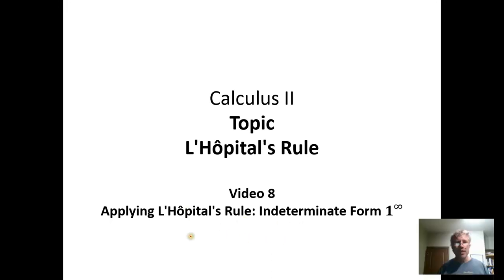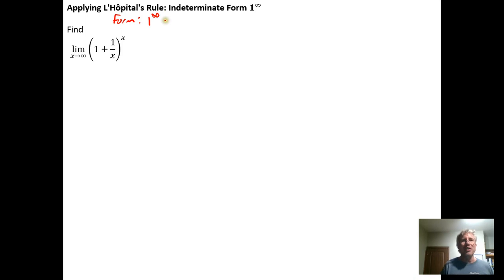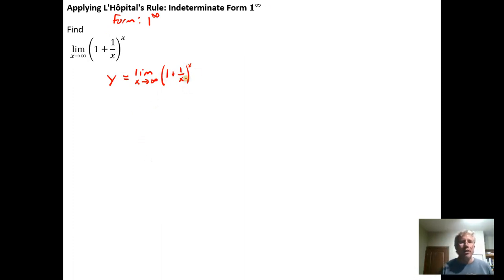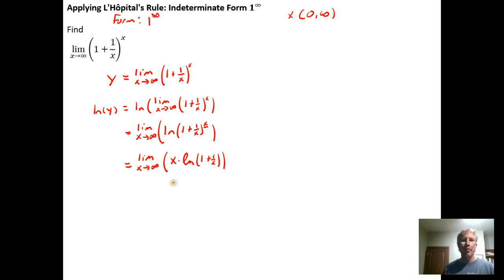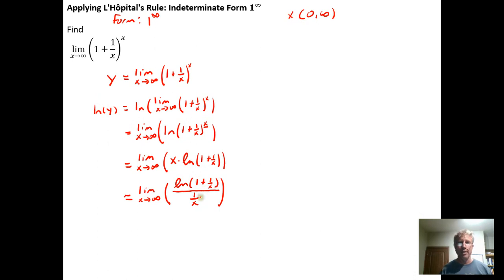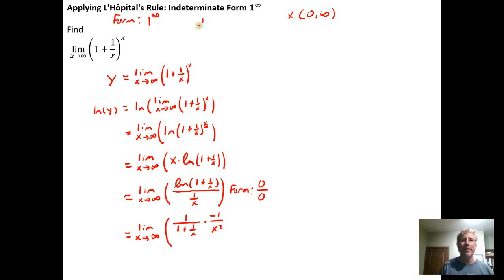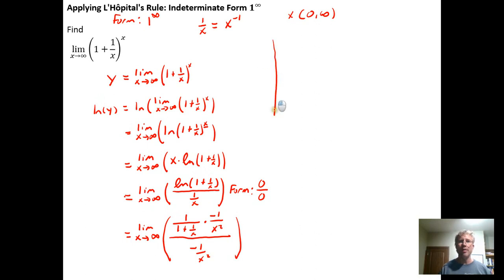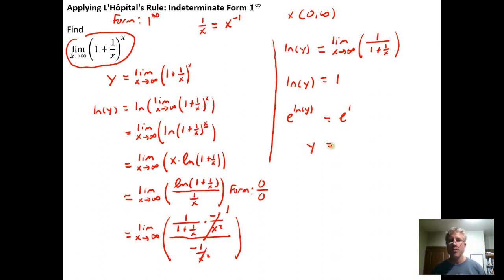Applying L'Hôpital's Rule: Indeterminate Form 1^∞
In this video, we apply L'Hôpital's Rule in the case where we have the Indeterminate Form 1^∞. We use properties of logarithms to manipulate the limit into a form to which  L'Hôpital's Rule could be applied.